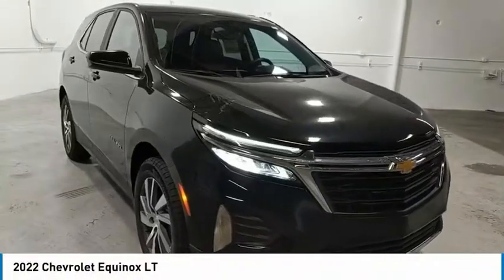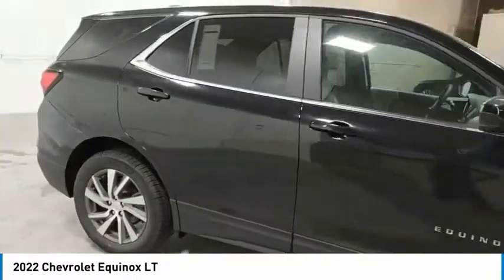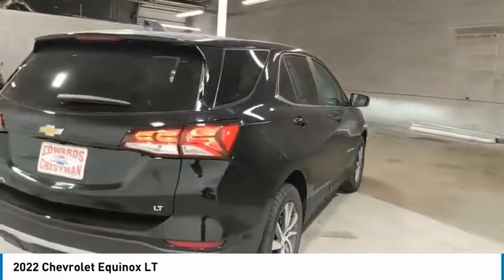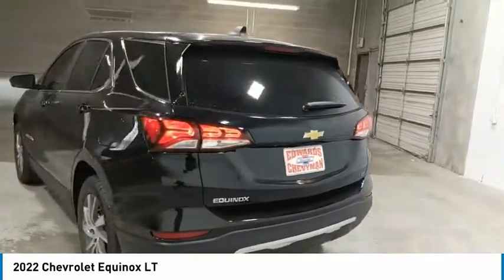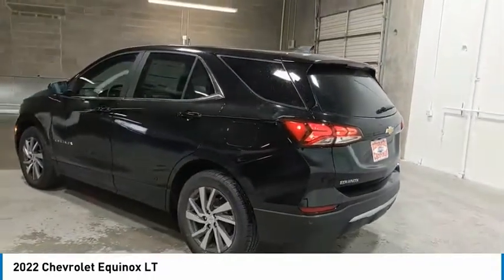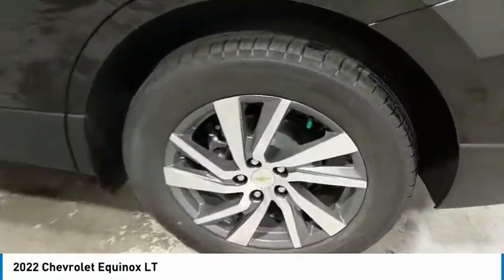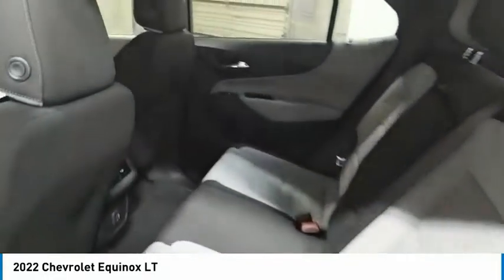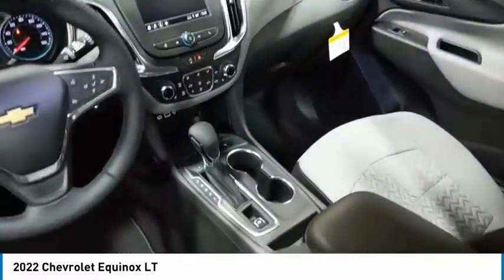2022 Chevrolet Equinox Live NL163831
2022 Chevrolet Equinox LT

Edwards Chevrolet 280 is Proud to offer you this Exceptional 2022 Chevrolet Equinox, Appointed with the LT Trim and is finished in Mosaic Black Metallic over Medium Ash Gray Cloth inside. Highlight features include And it is ready for your consideration today!brbrbr26/31 City/Highway MPGbrbrbrEdwards Chevrolet-280 in Birmingham, AL, also serving Tuscaloosa, AL and Montgomery, AL is proud to be an automotive leader in our area. Since opening our doors, Edwards Chevrolet-280 has kept a firm commitment to our customers. We offer a wide selection of vehicles and hope to make the car buying process as quick and hassle free as possible PLUS Lower city taxes on purchases. Price includes: All rebates to dealer $500 - Chevrolet Consumer Cash Program. Exp. 02/28/2022